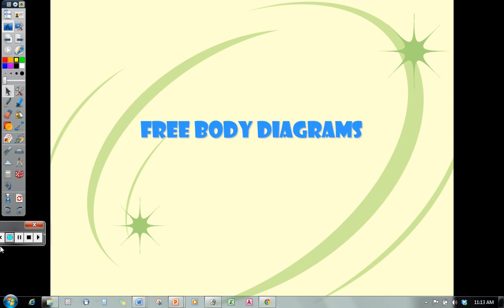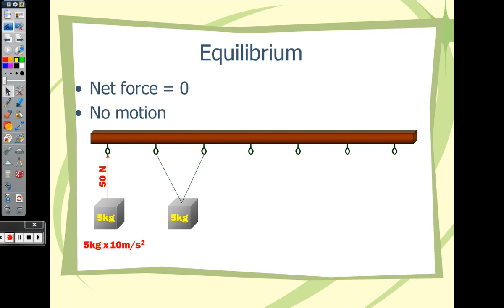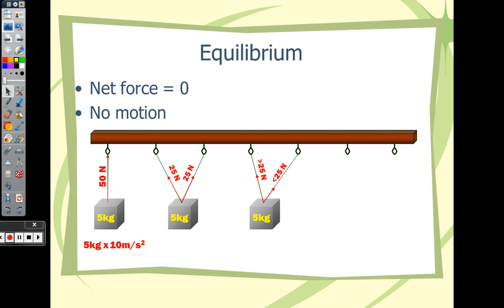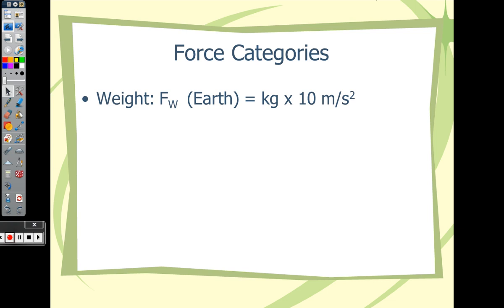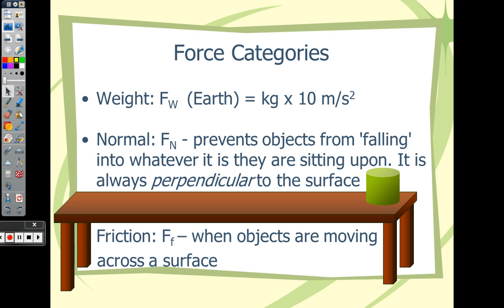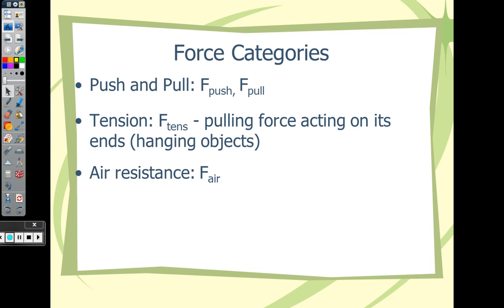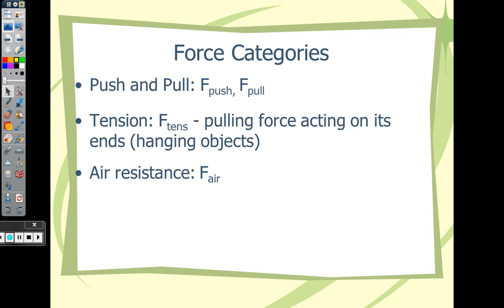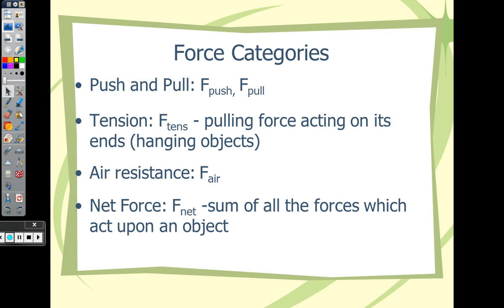free body Part1